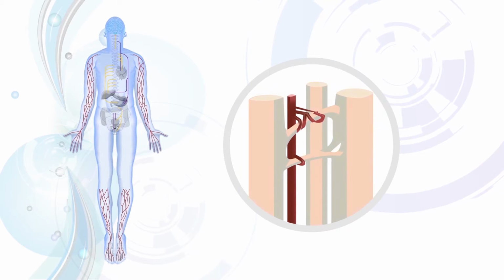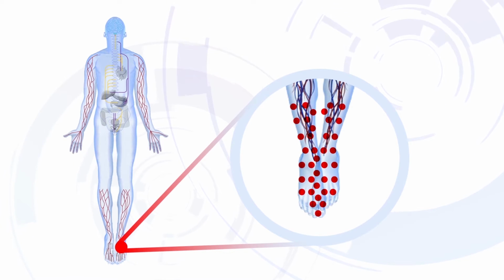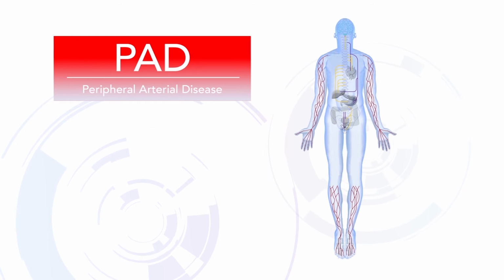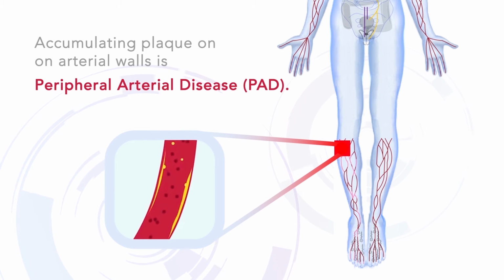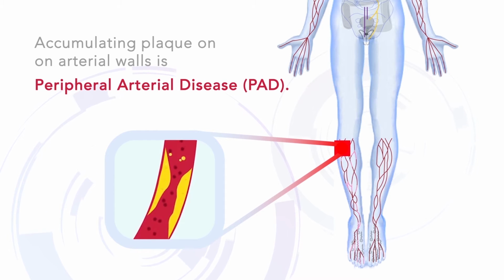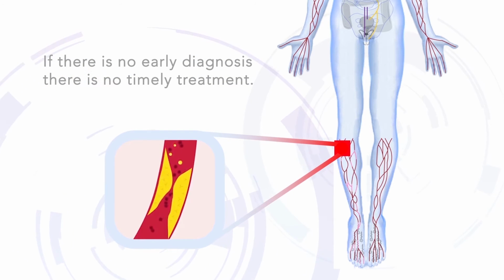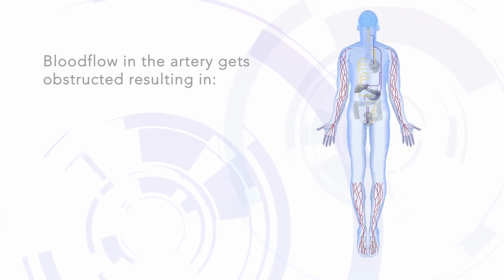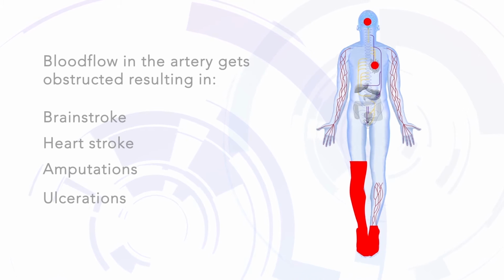New Video: Introducing TM-FLOW SYSTEM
TM-FLOW SYSTEM responds to the needs of the physician, and represents a dramatic improvement of the early detection of the metabolic chronic diseases complications.